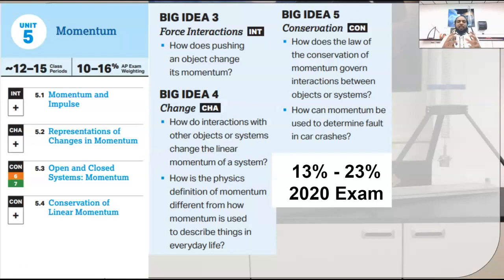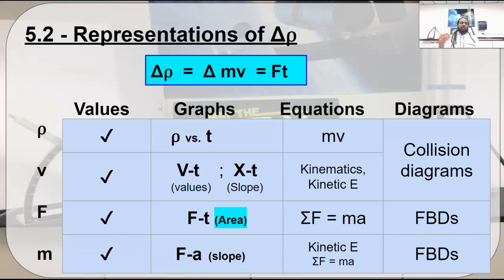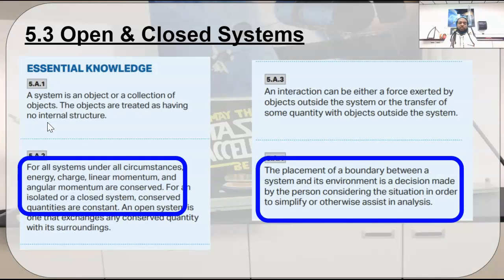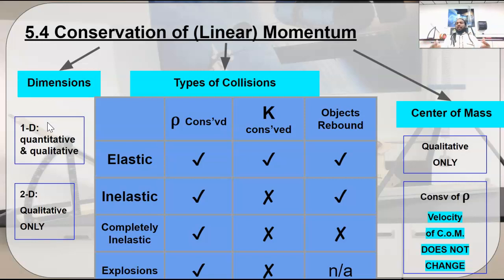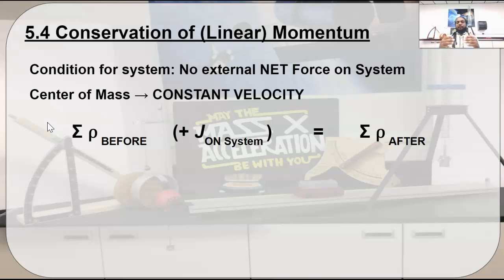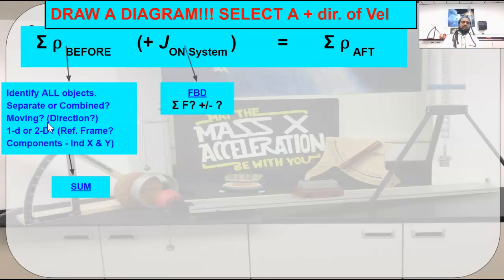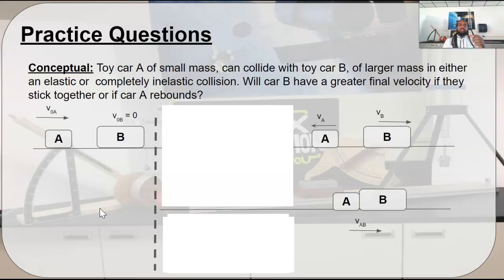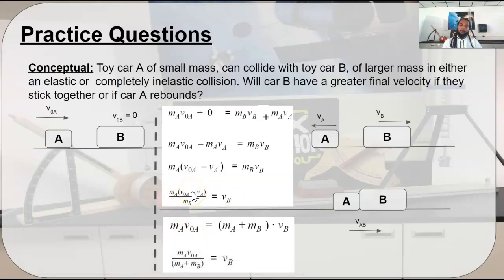AP Physics 1 2020 Review Unit 5: Momentum PART 1 of 2